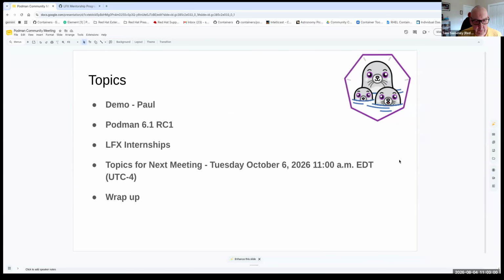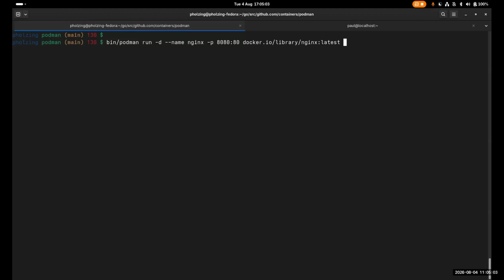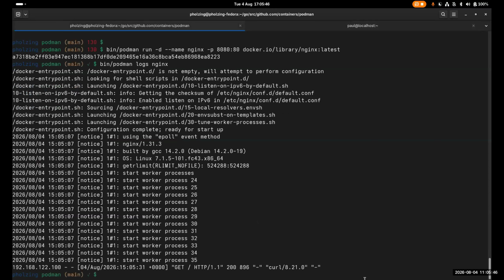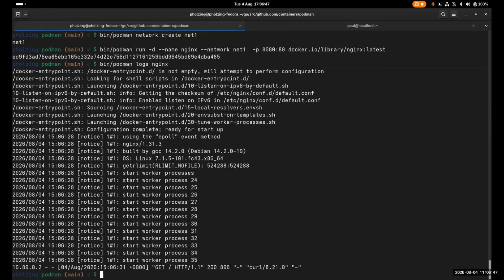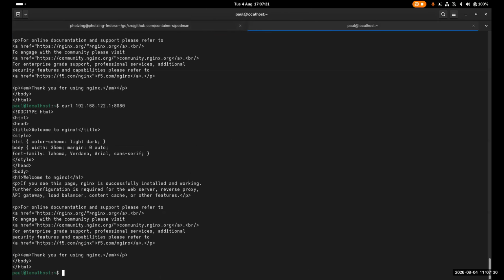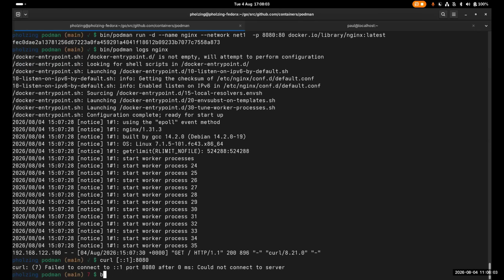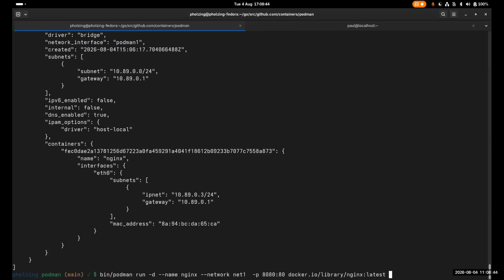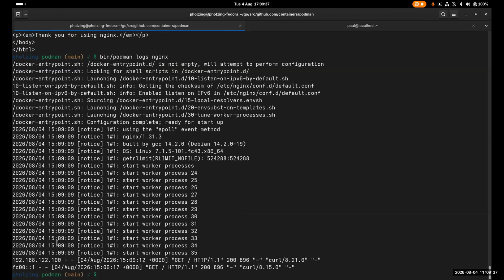Podman Community Meeting, August 4, 2026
Podman Community Meeting Topics
00:00 - Intro
01:29 - Pasta Forwarding Demo
08:47 - Podman 6.1 RC1 update
12:39 - LFX Internships for Podman
19:02 - Open Questions and Comments - Further LFX Internship Questions
23:24 - Wrapup